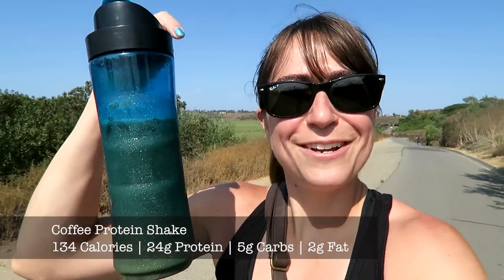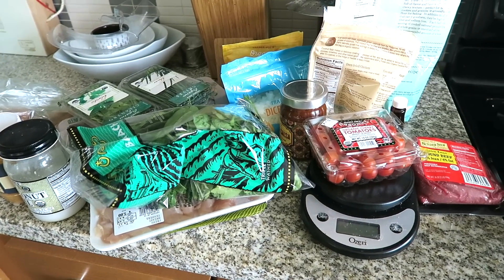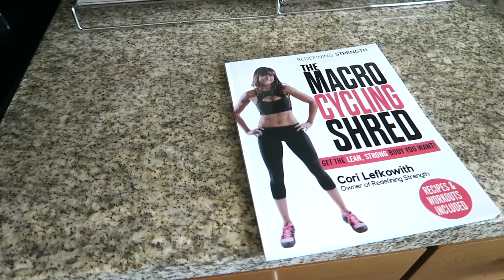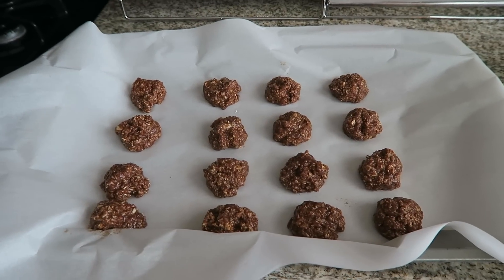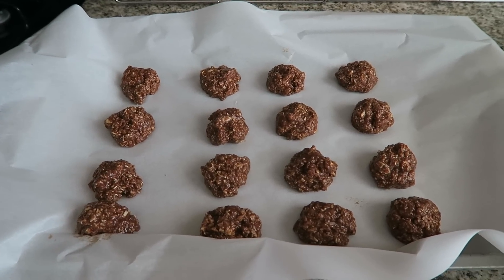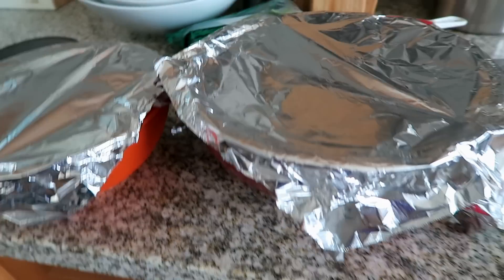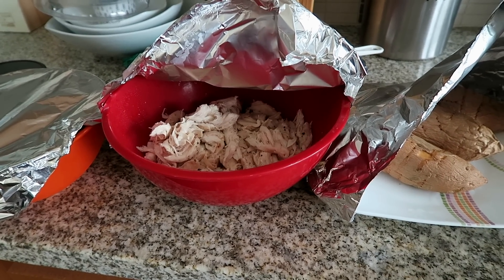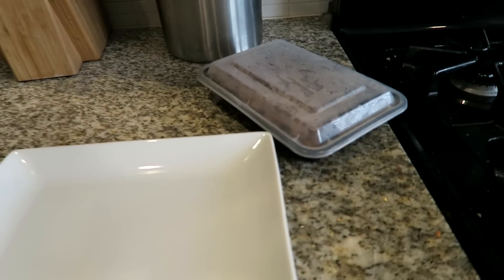Full Day of Eating 40/30/30 Macros - A Day in the Life Episode #5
40/30/30 Macros Full Day of Eating  - A Day in the Life Episode #5

Join me as I share my meals while hitting the 40 protein/30 carbs /30 fat macro breakdown from my Macro Cycling program!

Claim your Macro Cycling Book Copy!

Cinnamon Vanilla Protein Bites Recipe→

Protein Granola Recipe →

Chipotle Chicken Sweet Potatoes Recipe →

Find Redefining Strength...